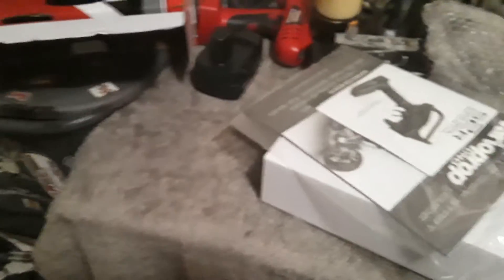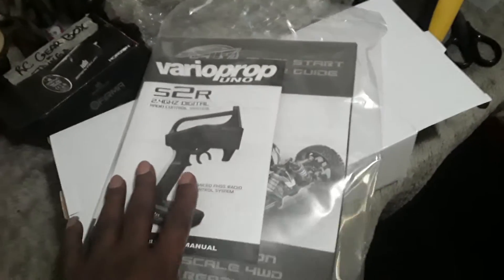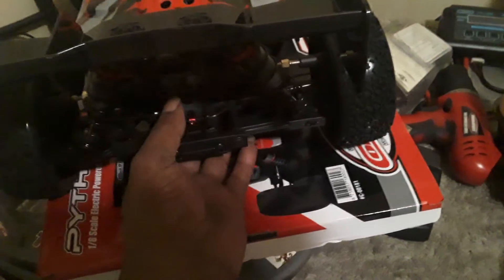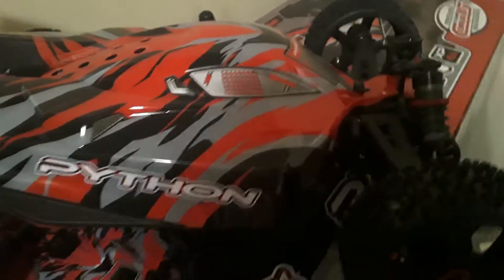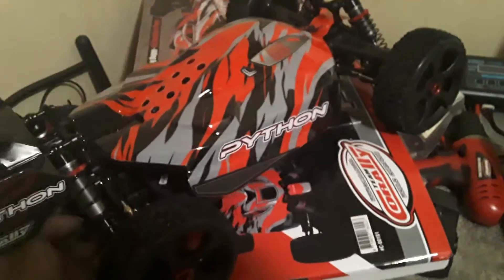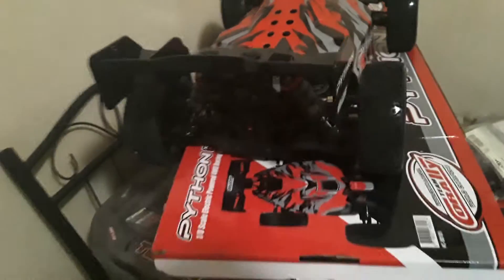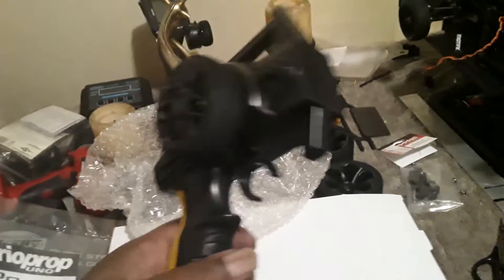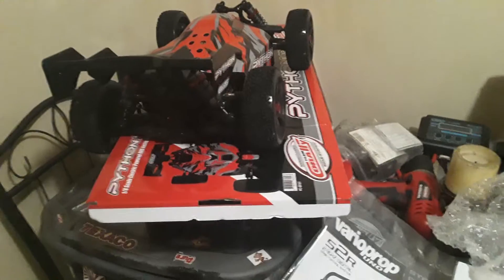Team corally Python "(Sir.DragaThon)